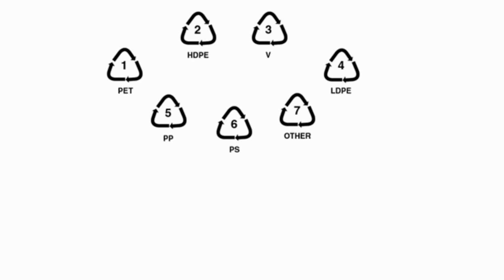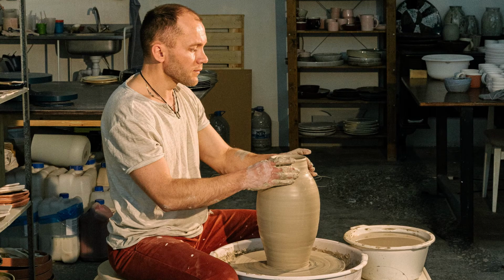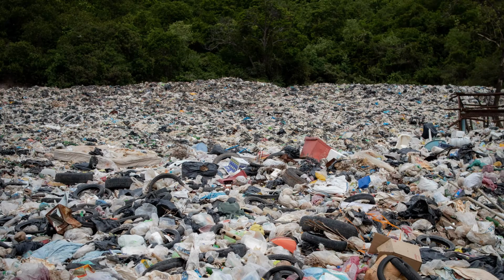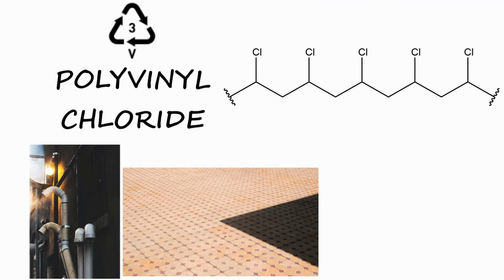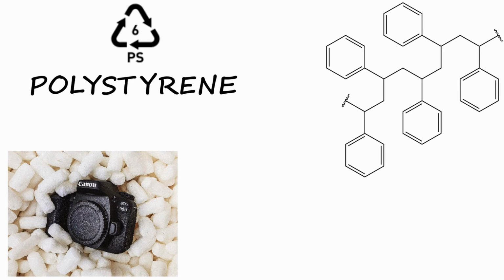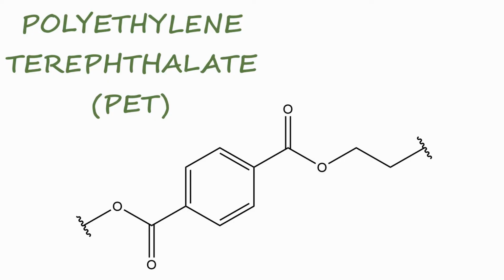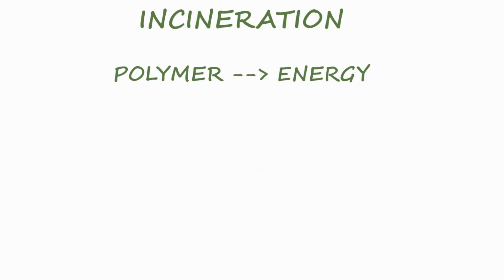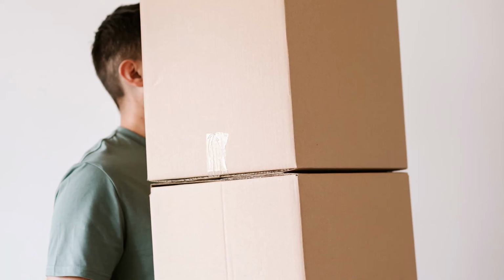What Do the Numbers on Plastic Mean? Why Should YOU Care?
What is plastic and what different types of plastic are there? How do we categorize them and what makes some plastics easy or hard to recycle? In this video, we look at the Resin Identification Code (RIC) and what it tells us about plastic products. We discover different methods of recycling and the advantages and disadvantages of each, and how you can make informed decisions to make the world a better place.